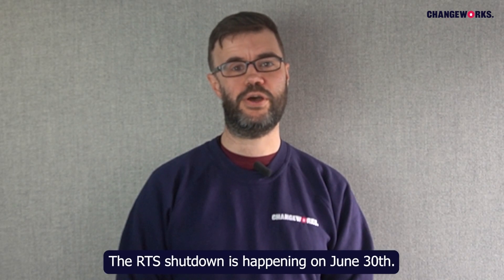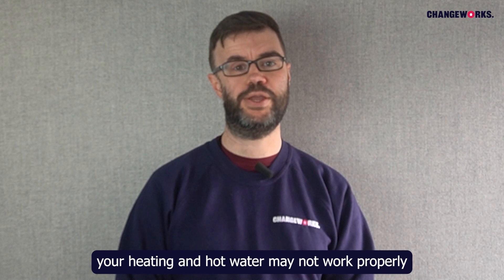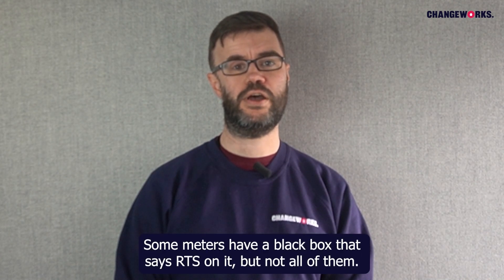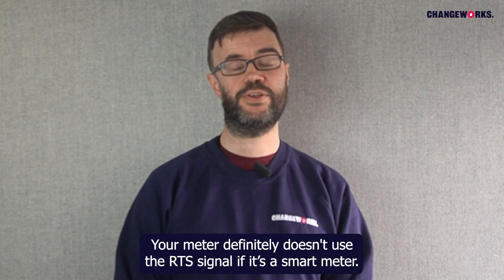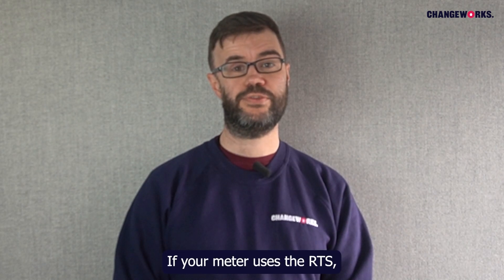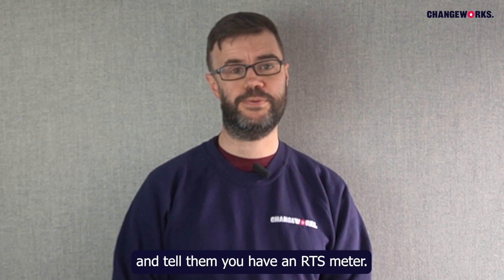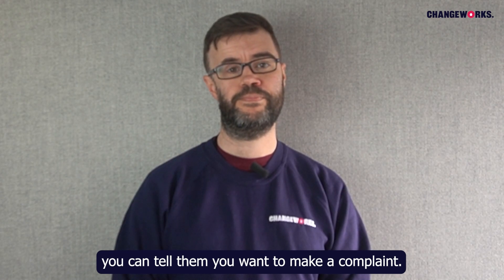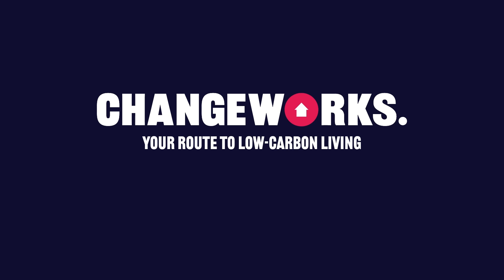Your guide to the RTS shutdown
The Radio Teleswitch Service (RTS) signal is due to shutdown on 30 June 2025.

The RTS switches electricity meters between peak and off-peak rates at certain times of day. This lets customers access cheaper, off-peak electricity. Such tariffs can reduce energy costs for people who rely on electricity for their heating and hot water.